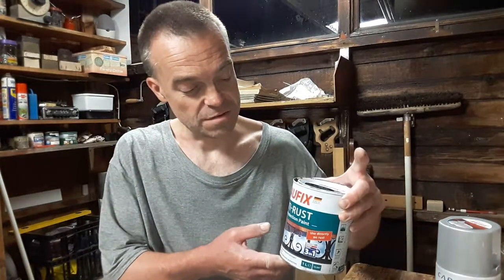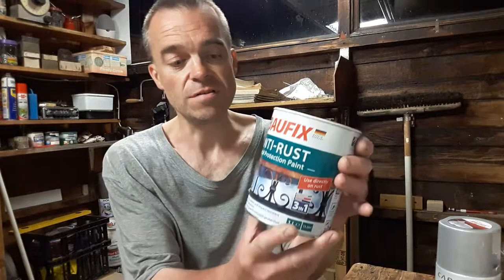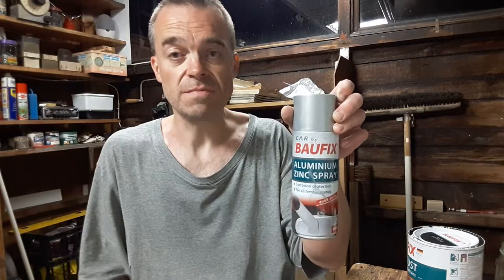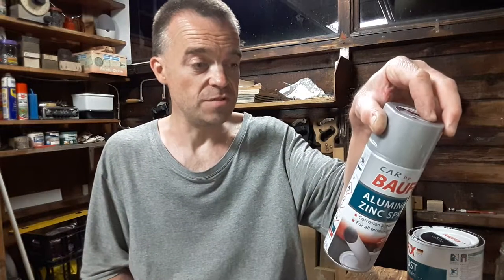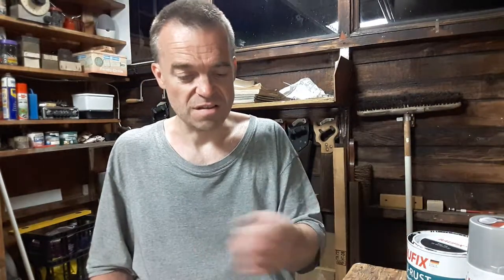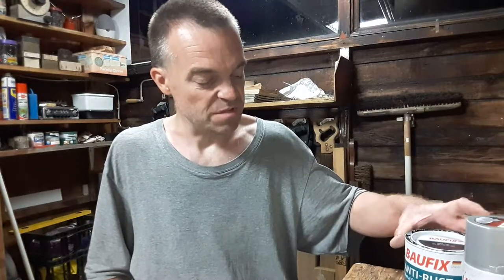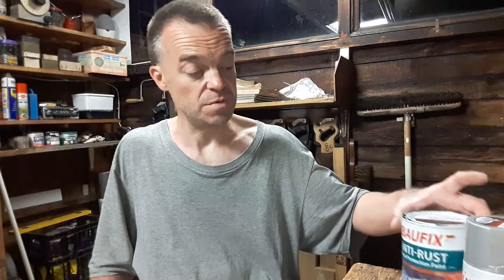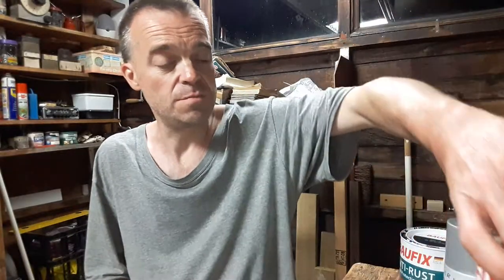Incompatible Paints.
Just a short information video, regarding not using these 2 paint together, they are both good paints in their own right, solvent based but I found that the black gloss softens the silver spray primer.